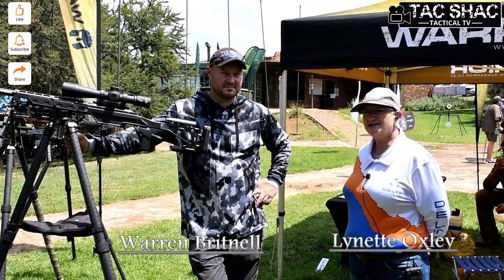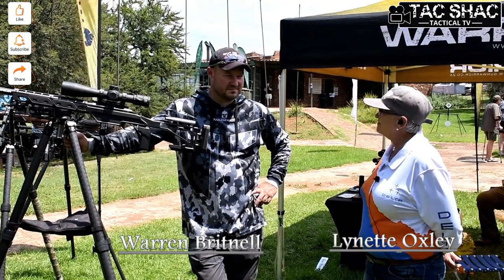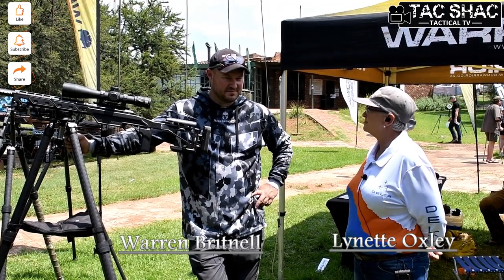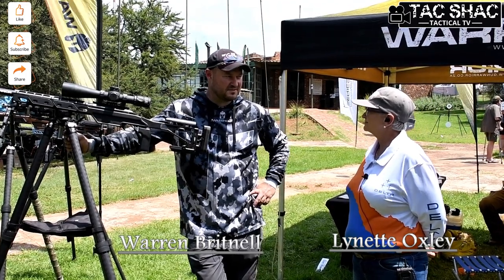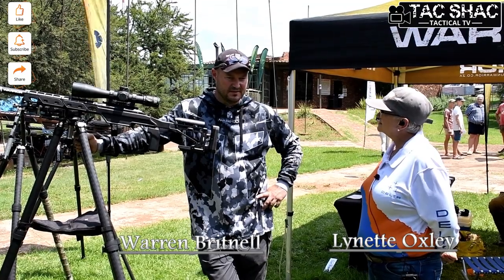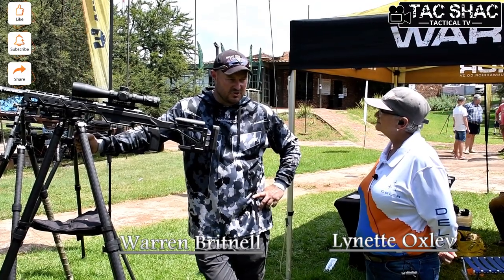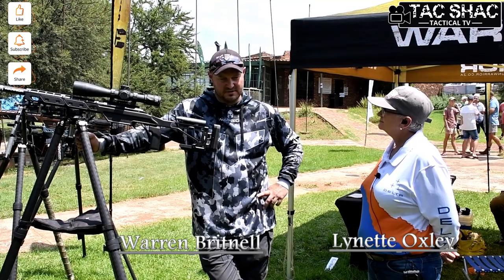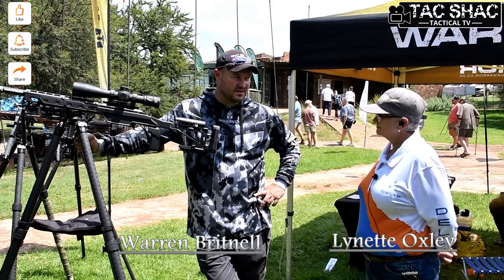SOUTH AFRICAN PRECISION RIFLE OPEN DAY: 26 FEBRUARY 2022 - GUN WARRIOR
Warrior is a local South African manufacturer that makes awesome rifle Chassis, Muzzle Breaks and Silencer.

Available through Tac SHAC.